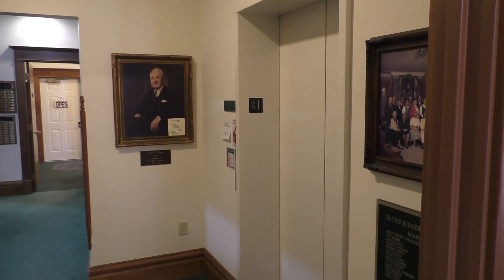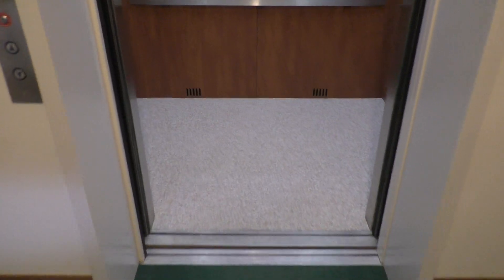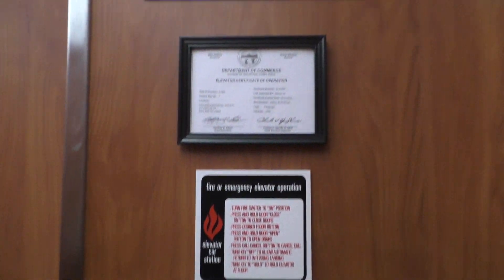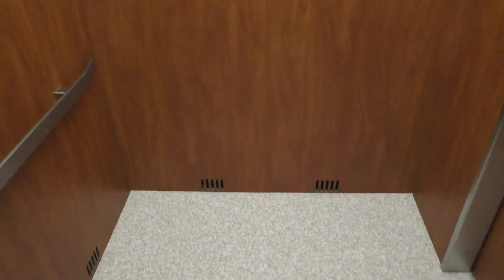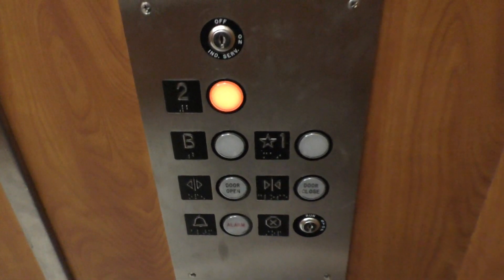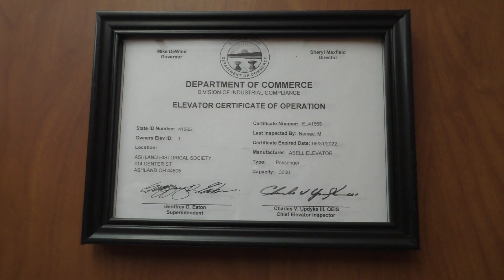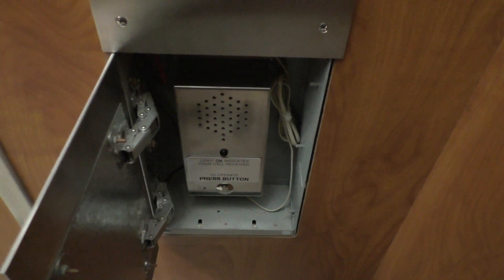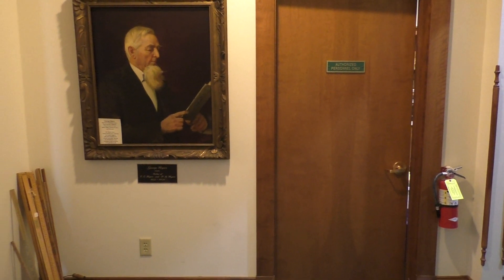Abell Hydraulic Elevator at Ashland County Historical Society in Ashland, OH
Despite appearing vintage, the Noonan House was built in 1999 for the Ashland County Historical Society. This elevator is pretty rough. It has the tendency to jolt whenever the motor starts up and it has a floor passing chime that sounds like the Family Feud buzzer. However, this elevator isn’t all bad because the cab is in wonderful shape and has wooden walls. Not only that, but this elevator appears to be maintained regularly as well. Overall, this isn’t the worst elevator I’ve filmed. However, there are definitely some issues that need to be fixed.